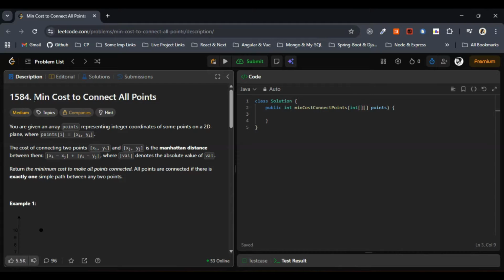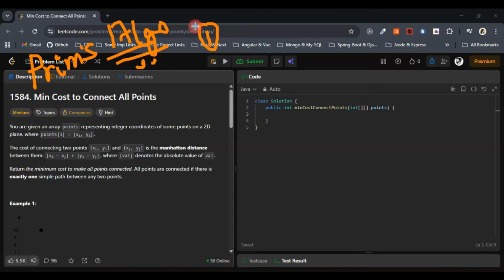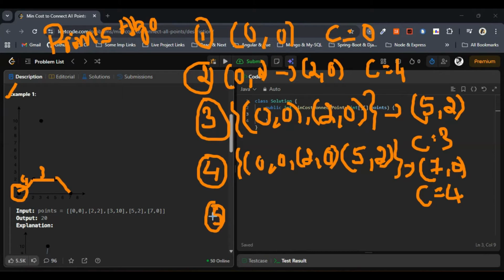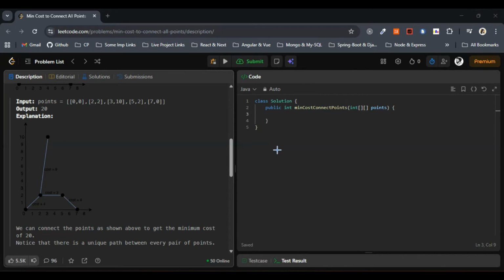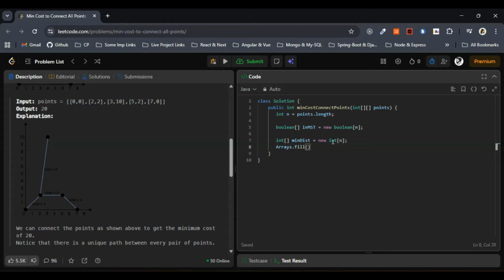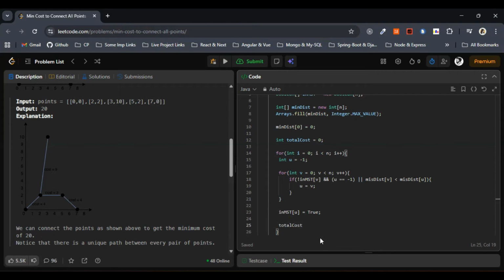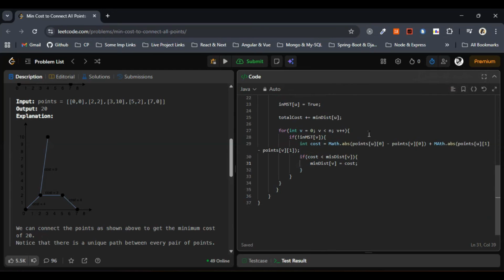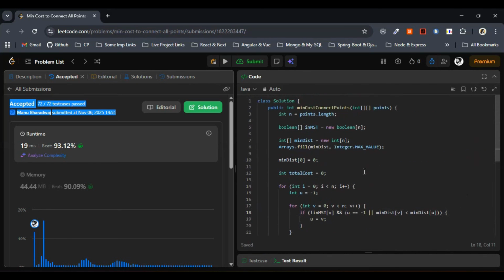238. Leetcode 1584. Min Cost to Connect All Points : JAVA